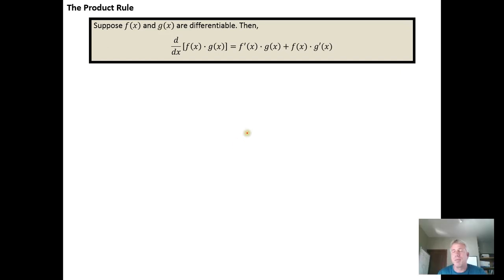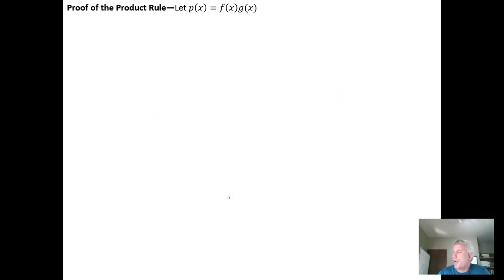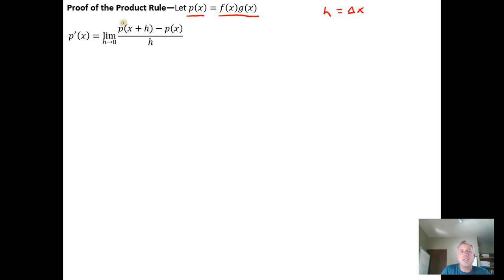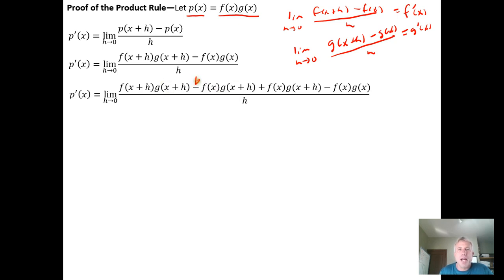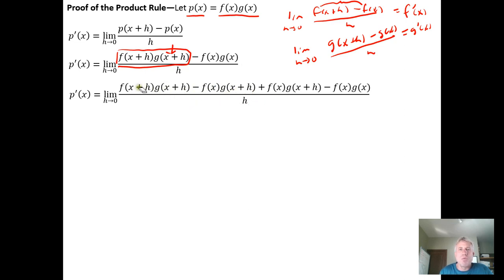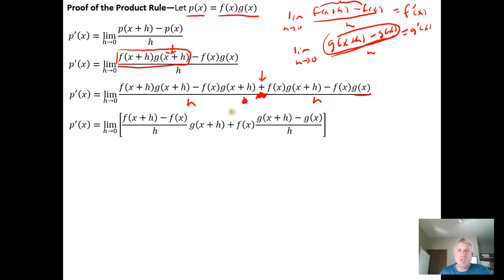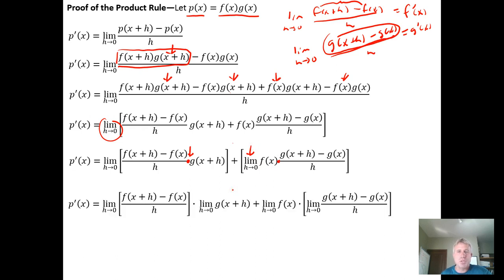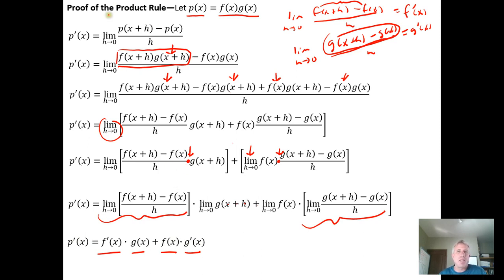Deriving the Product Rule for Derivatives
In this video, we use the definition of the derivative to derive the product rule for derivatives.